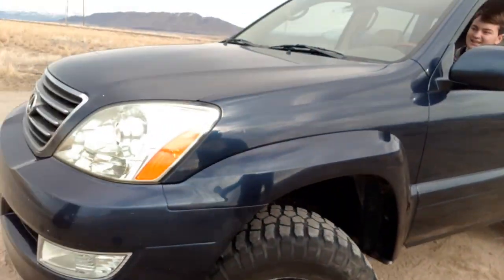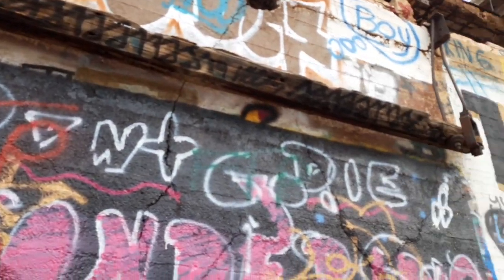XPLORE episode 1 - Tintic Mining Tunnel - 4Runner and GX470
Follow along on this week's wander as we explore the mining district of Elberta Utah. We explore tunnels and an abandoned refinery.

Where will this week's wander take you?